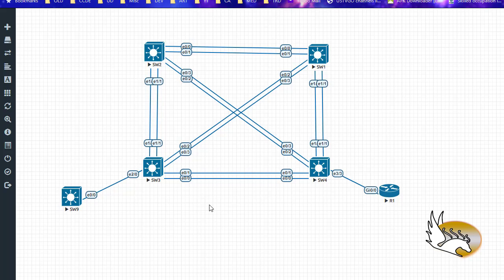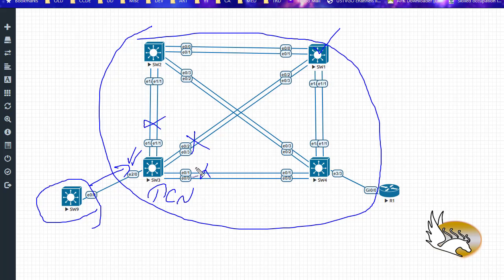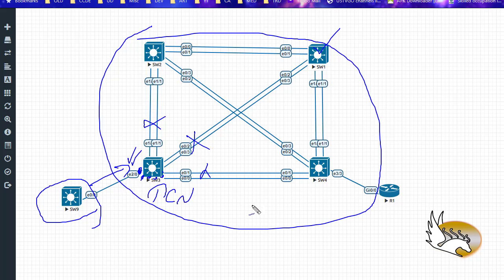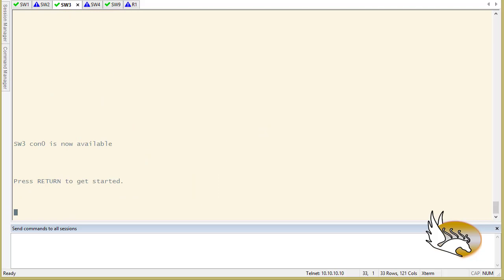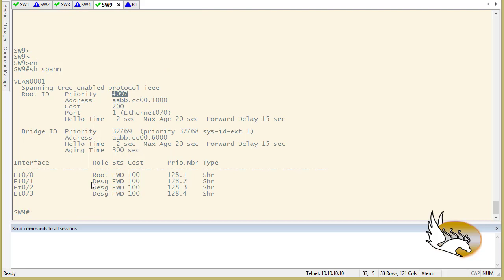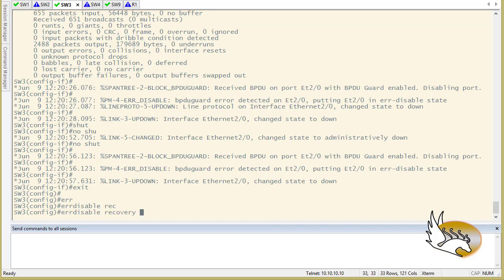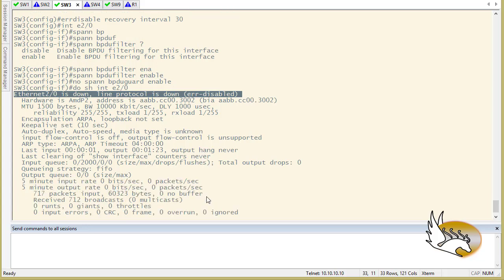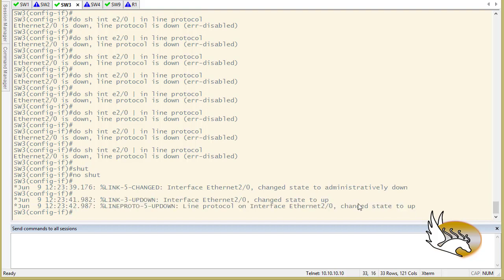BPDUGUARD and BPDUFILTER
In this video I explain BPDUGUARD and BPDUFILTER features on Cisco switches.

You can enroll some of my free courses on Udemy by clicking on the following link: